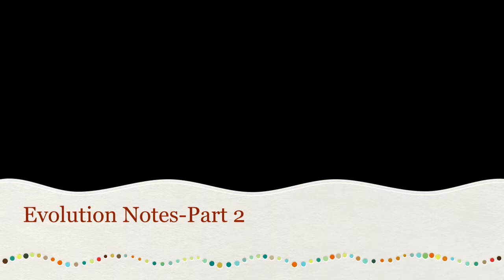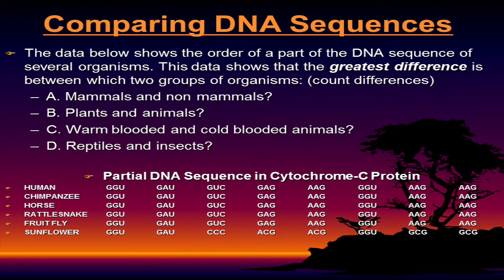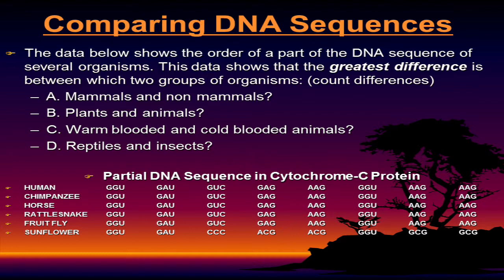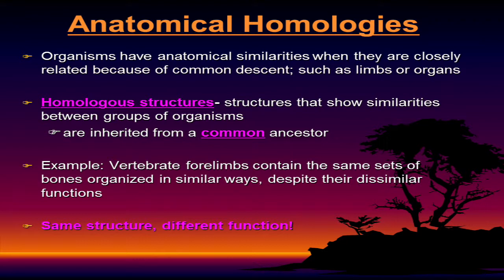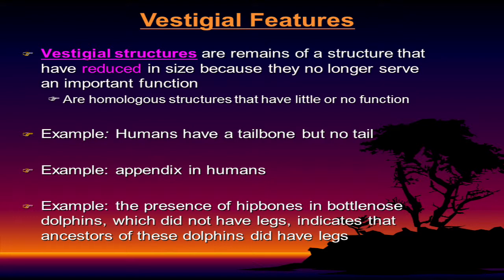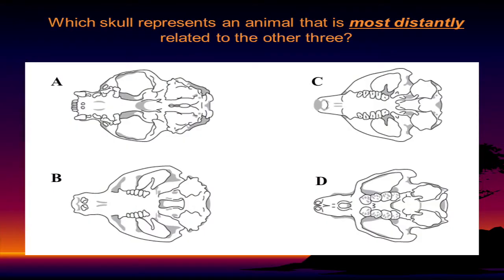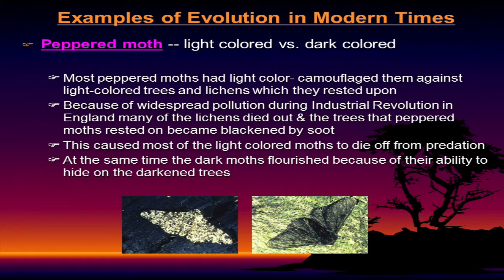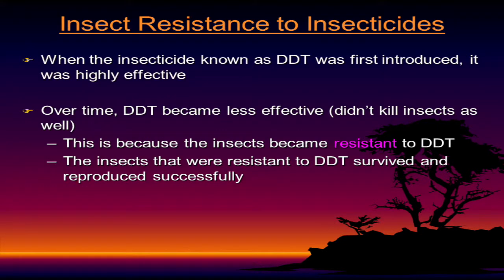Evolution Notes-Part 2